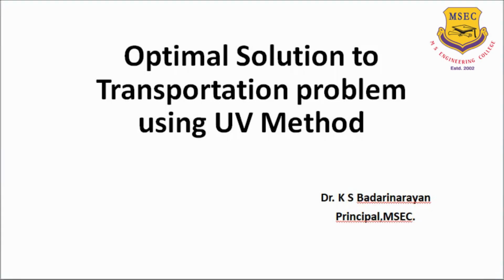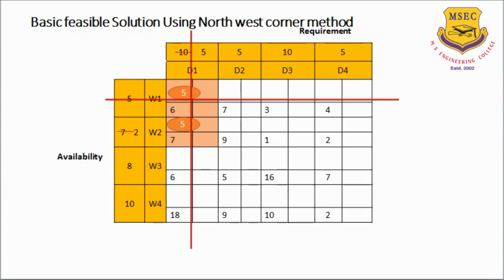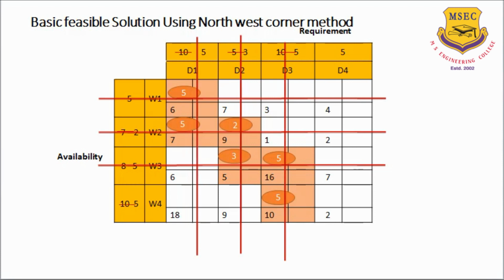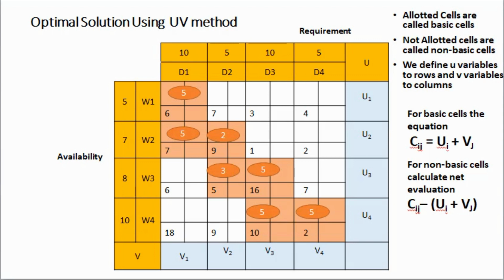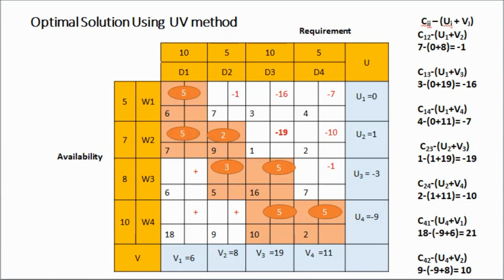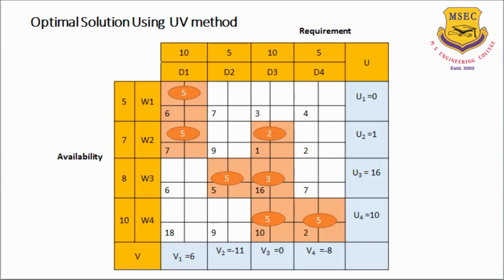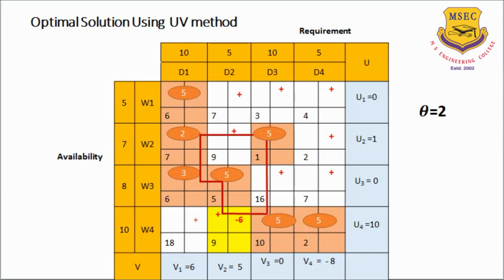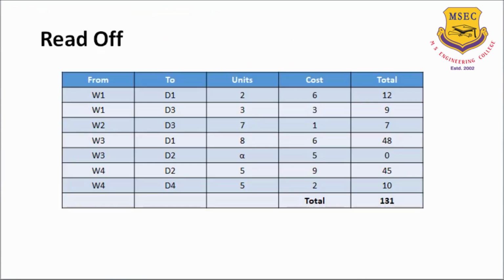Optimal Solution to Transportation Problem using UV Method-Operation Research | VTU | CSE | MSEC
Optimal Solution to Transportation Problem using UV Method-Operation research by Dr. K.S Badarinarayan , Principal, M. S. Engineering College.